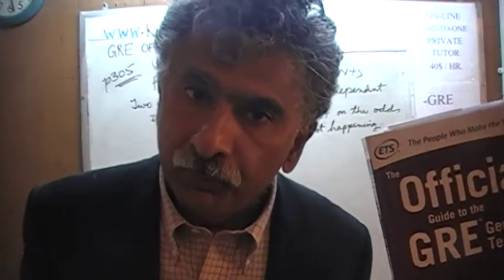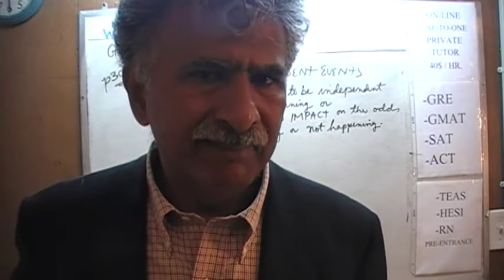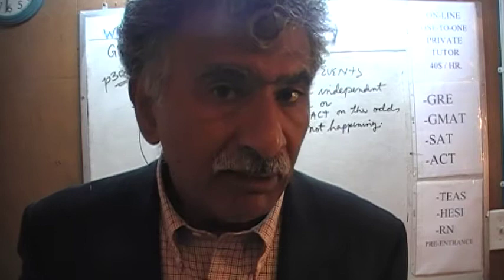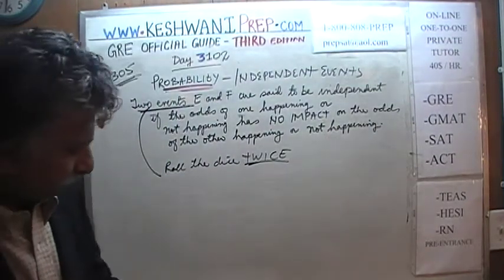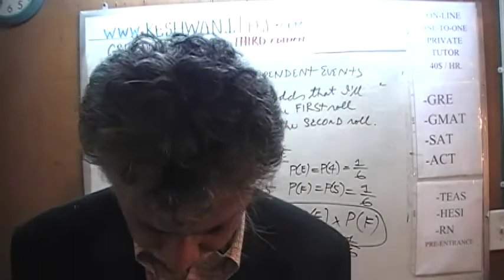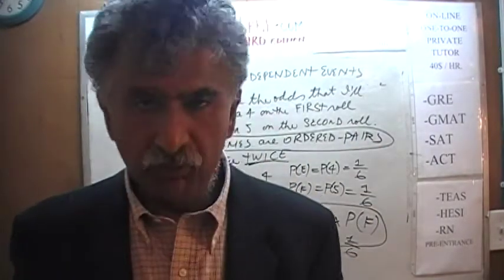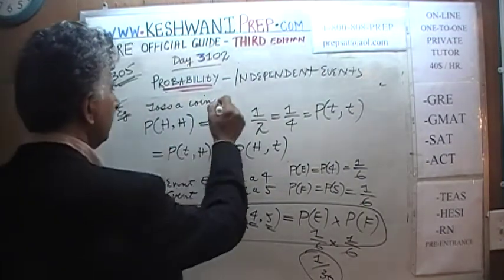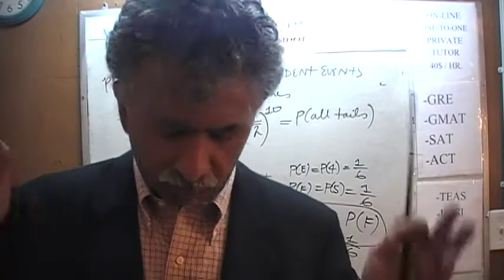GRE Math Third Edition p305 Day 3102 Official Guide - Independent Events - Probability 2/15